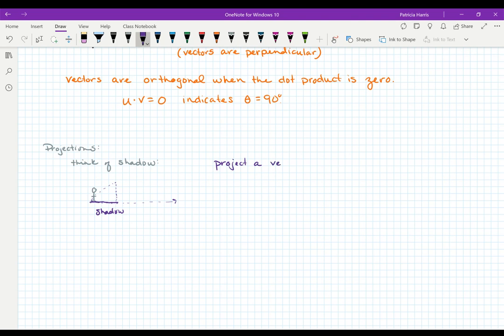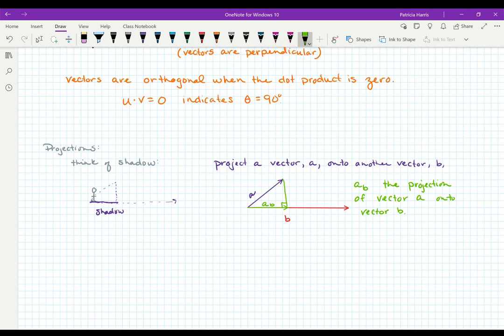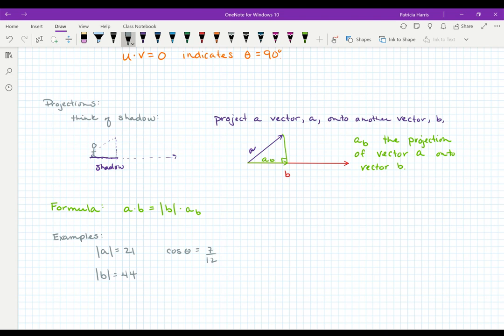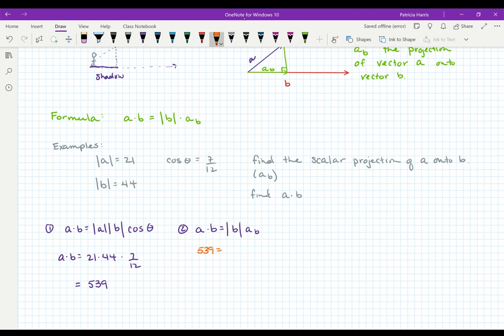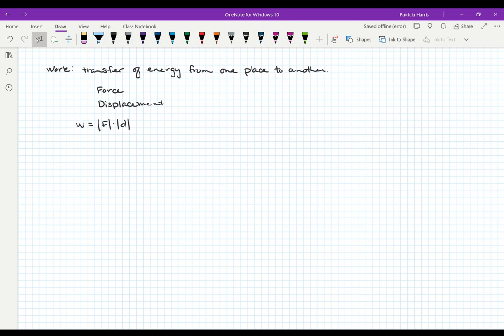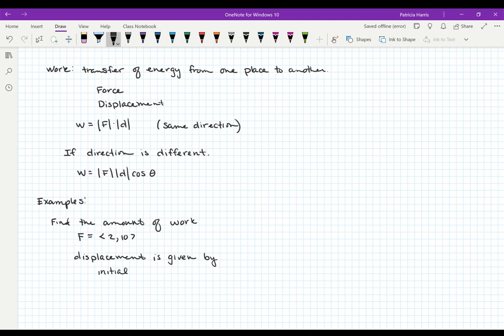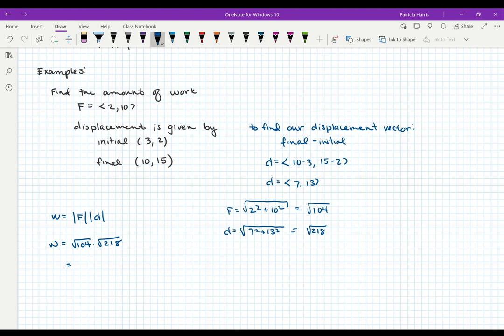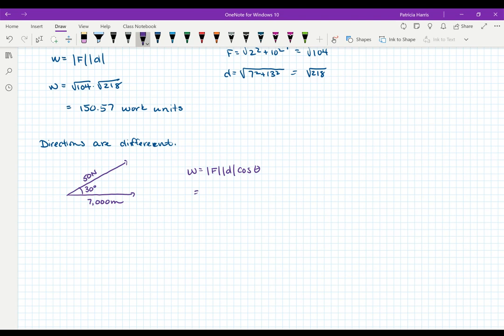Dot Product: Projections and Work